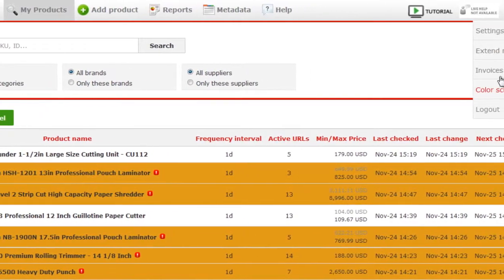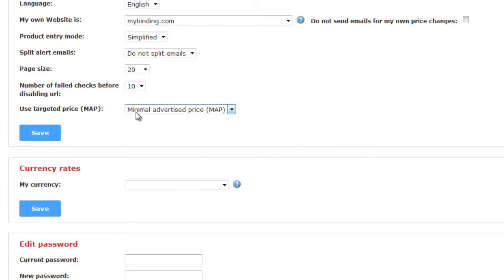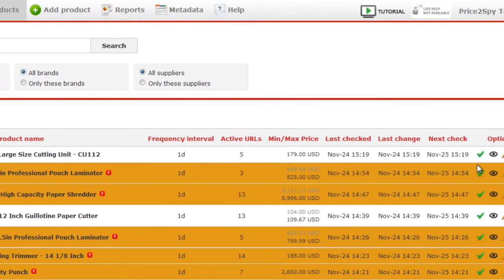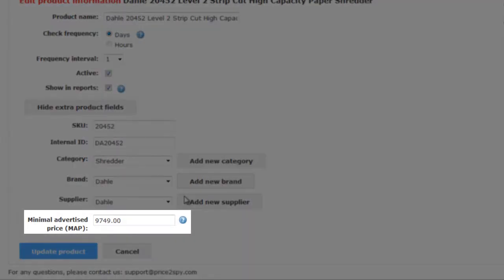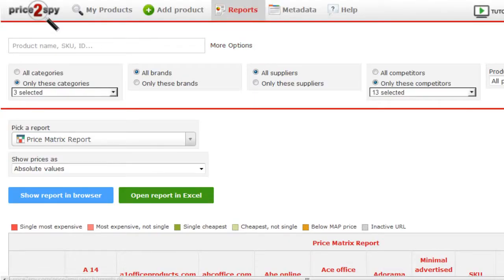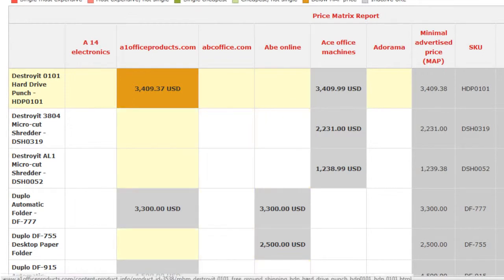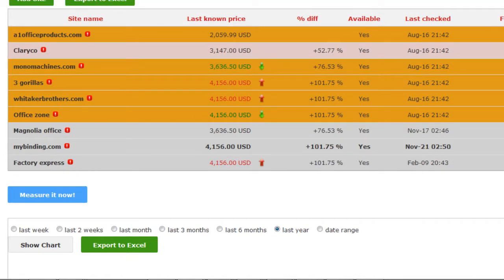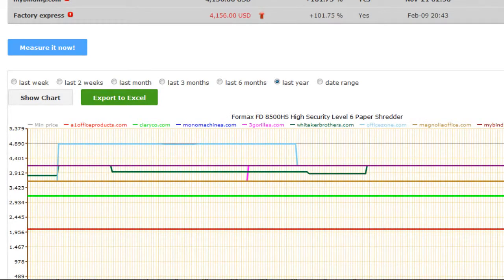Price2Spy tutorial #5 - monitoring MAP price violation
This video shows how Price2Spy can be used to track minimal advertised price (MAP) violations on various websites, no matter if they are your competitors, or your retailers.